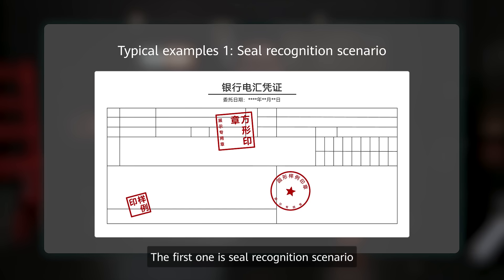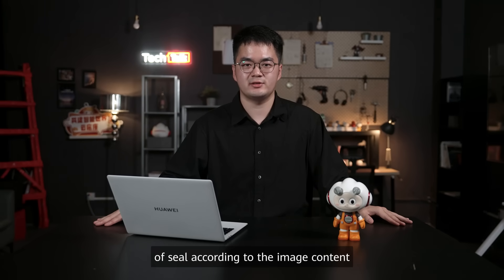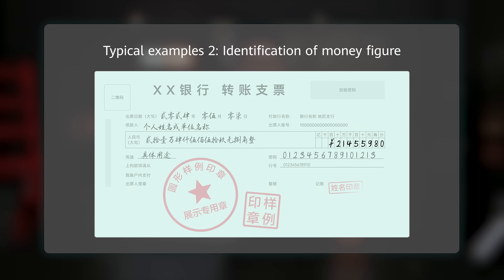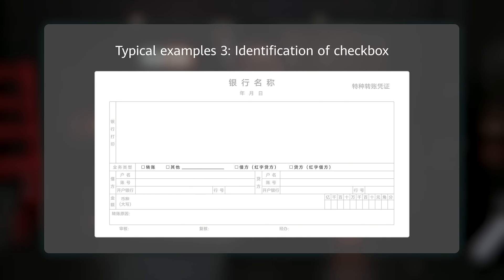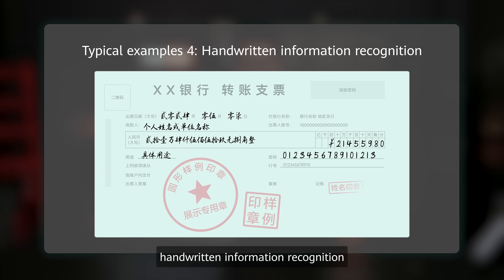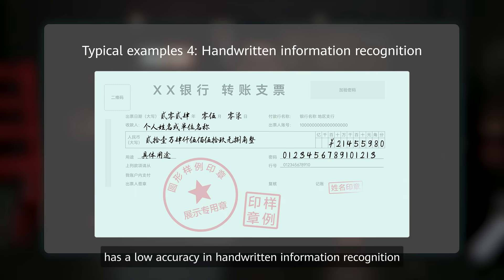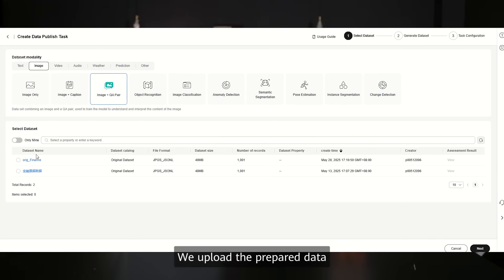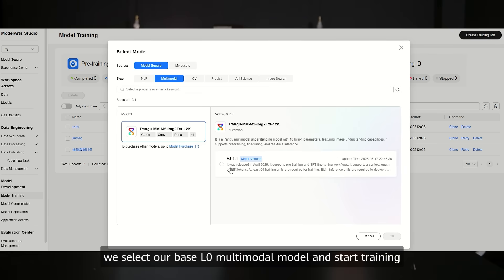Is financial OCR outdated? Multimodal LLMs are redefining financial document recognition!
Compared with traditional OCR, multimodal LLMs excel at recognizing diverse financial documents—especially those with non-standard elements like handwritten text or stamps.

This video shows how Huawei's Pangu Multimodal Model delivers top-tier financial document recognition (higher accuracy, better generalization) and shares tips for quickly fine-tuning it via ModelArts Studio for your specific use case.